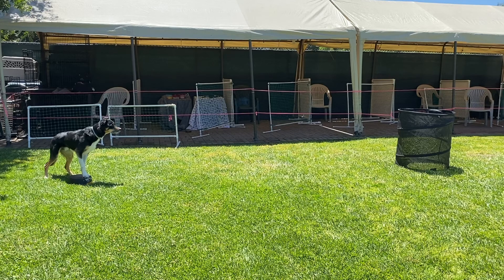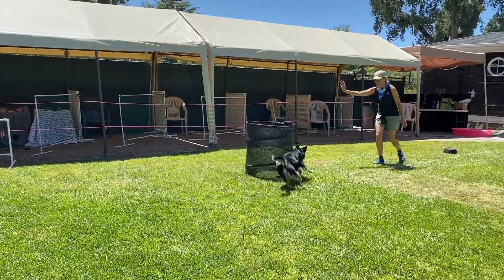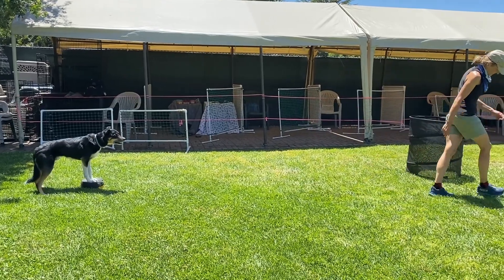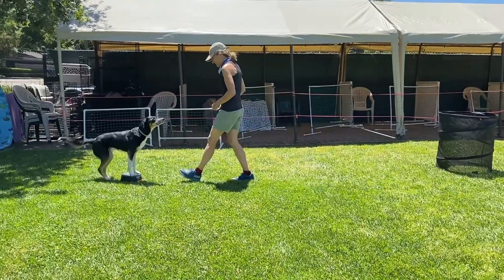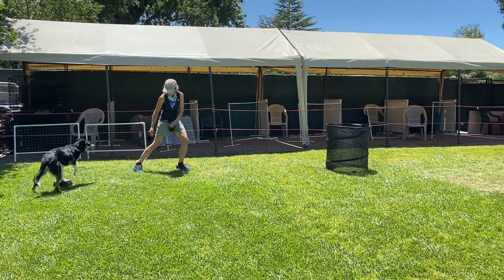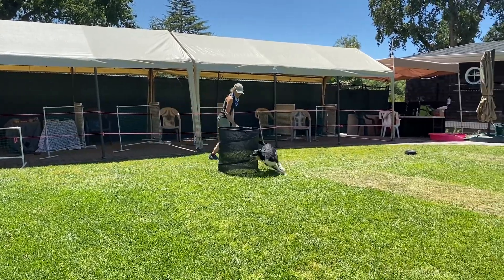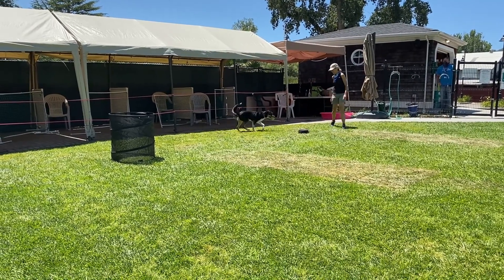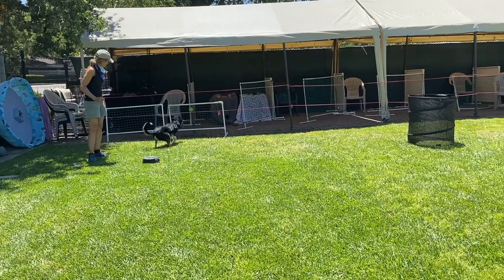MH barrel+2 marks back go on wrap 360s 7-13-20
Skills N Drills 7-13-20  Marin Humane